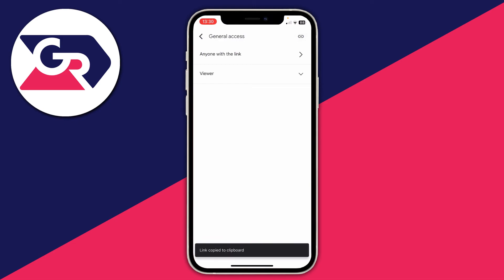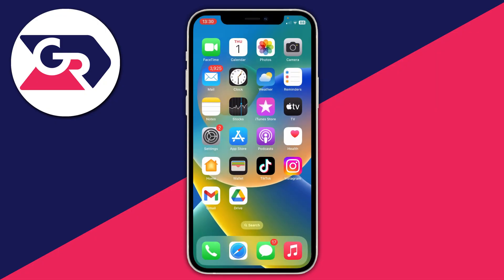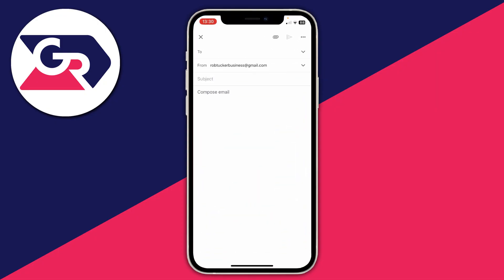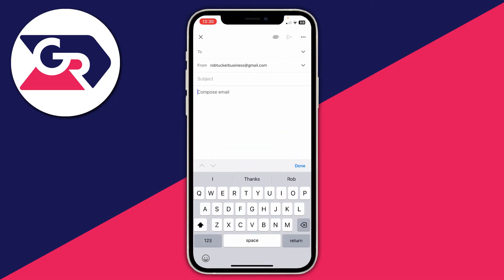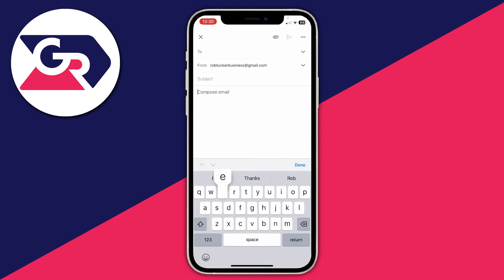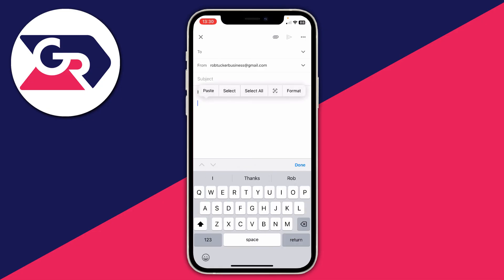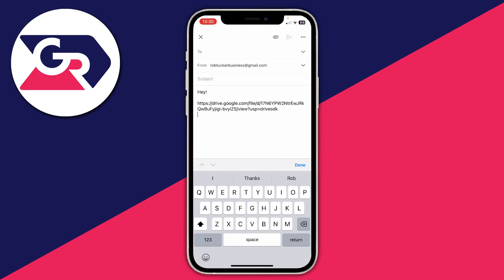How To Send Large Videos On Gmail - Full Guide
I show you how to send large videos on gmail in this video.

GuideRealm